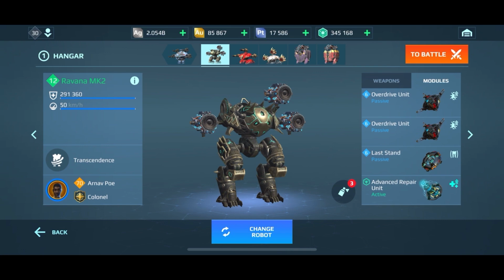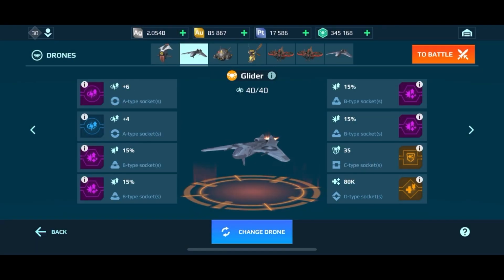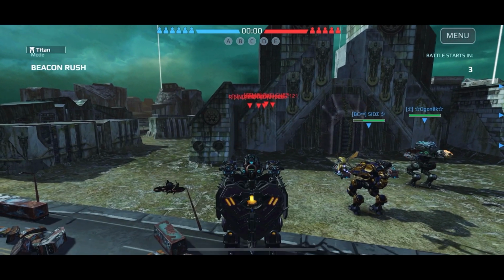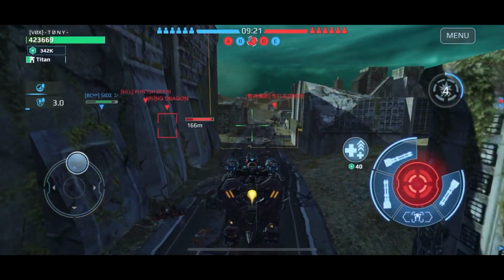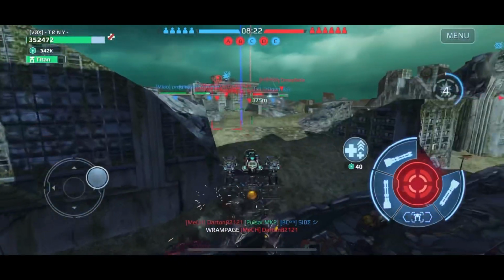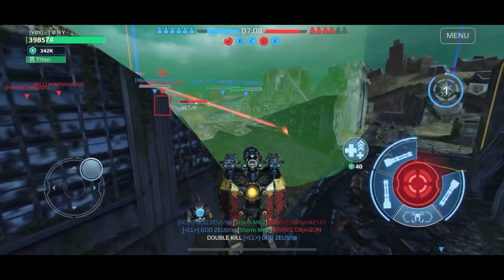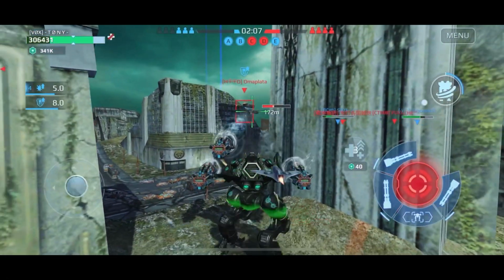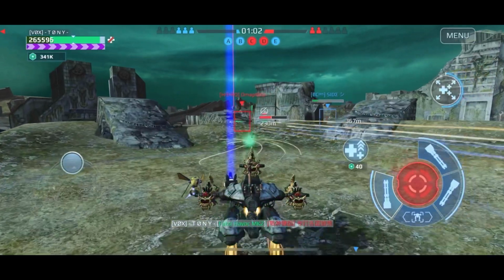[WR] WAR ROBOTS - WHY RAVANA IS STILL META - Beacon Rush Comeback Tips New Update 7.0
Welcome to today’s Video.  One of my tried and true, Old Faithful Robots rises to the occasion and proves why it’s still Meta.  Maybe it’s just the weapons, Modules or Drone.  Or Maybe it’s just that good.  Exciting Beacon Rush Comeback, Close Game.  Hope Everyone has a great Day,  So excited and waiting for the new Special Delivery Event to start.  Hope Everyone has a great day.  & Keep Comin’ Back 🦾😎🤜💚🤛🙏

iOS / U5CK0S